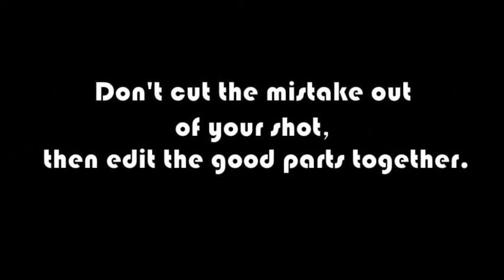One shot equals one shot.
Here's a common problem revolving around an actor's inability to keep a straight face while on camera.  Take a peek.